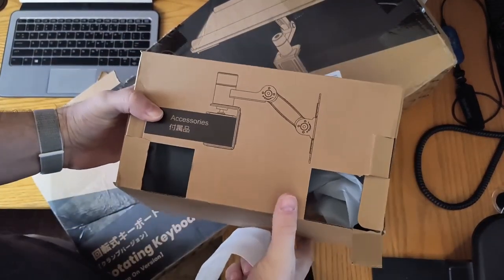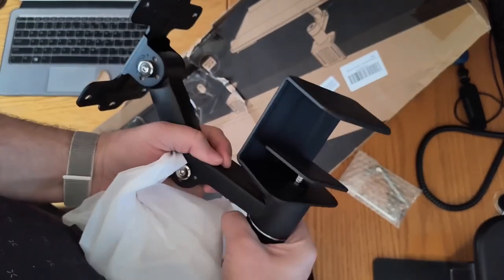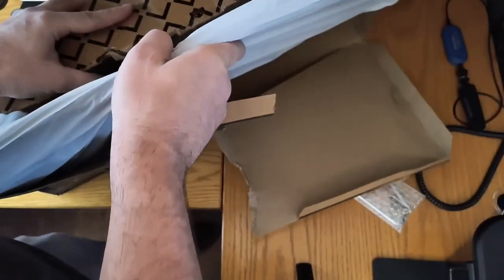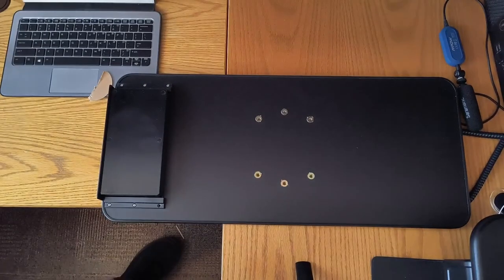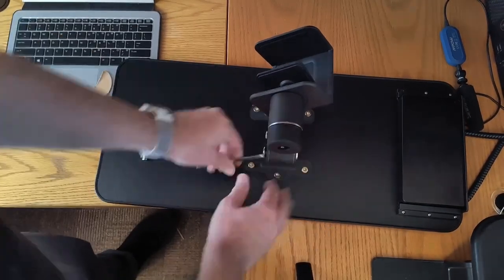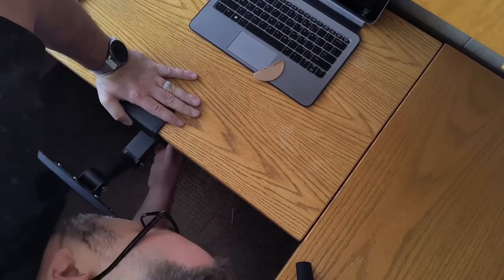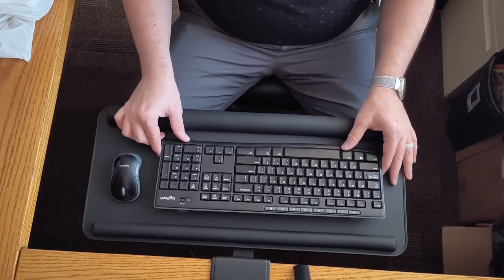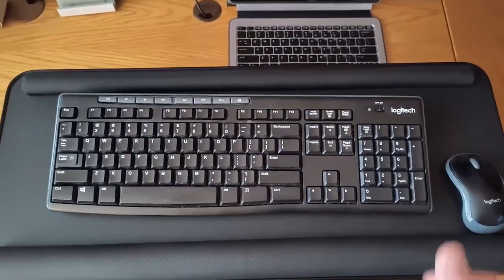Klearlook KT03 Pro Hideaway Keyboard Tray - Get That Keyboard & Mouse OFF YOUR DESK! Unboxed Review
This keyboard is literally something that I did not know I needed until I found out it existed!